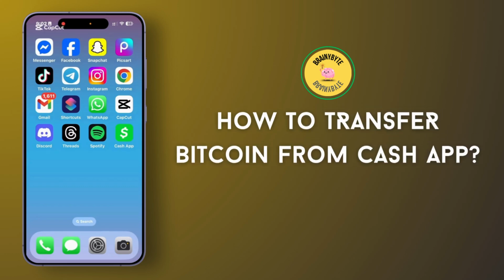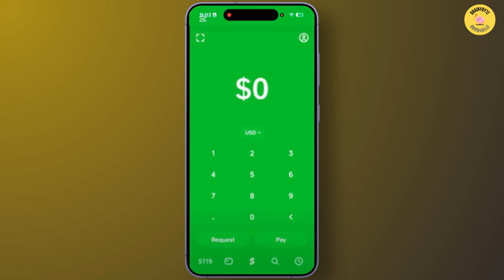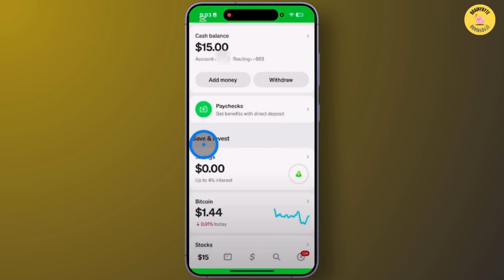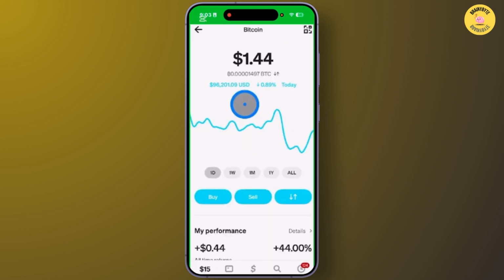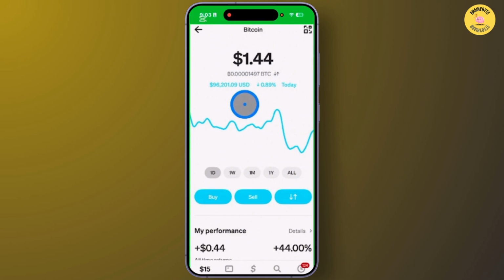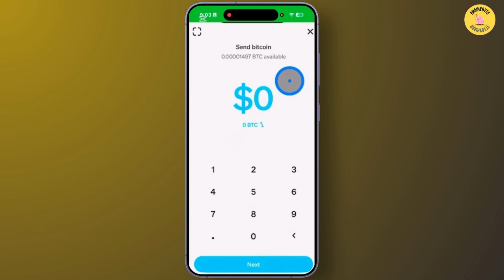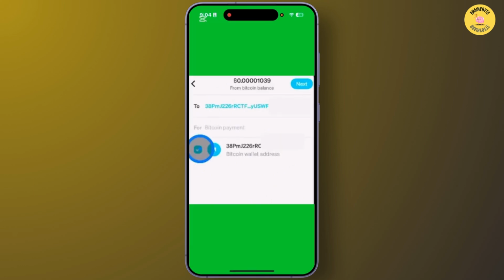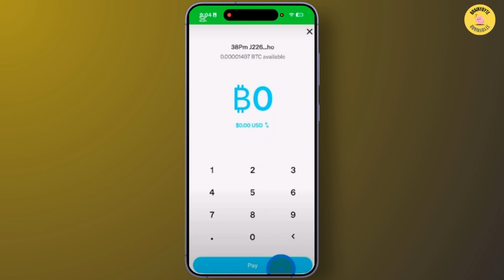How to TRANSFER Bitcoin From Cash App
Learn how to transfer Bitcoin from Cash App in this step-by-step guide, perfect for anyone looking to send BTC quickly and securely.

In this video, you'll see how to transfer Bitcoin from Cash App to an external wallet with ease. Whether you're trying to move Bitcoin from Cash App, send BTC to another wallet, or just understand the Cash App Bitcoin transfer process, this tutorial is for you!

Timestamps:
0:00 Introduction
0:21 Accessing Bitcoin on Cash App
0:47 How to Send Bitcoin from Cash App